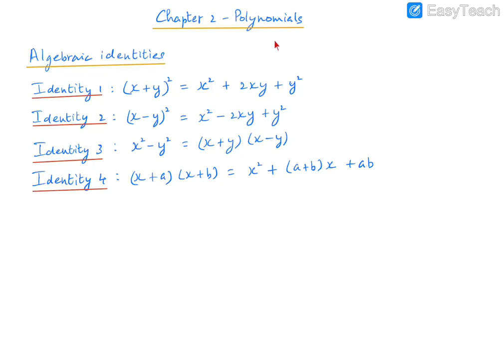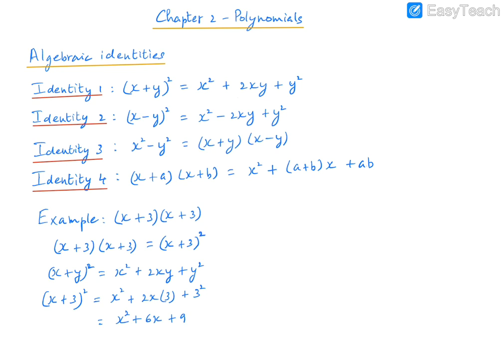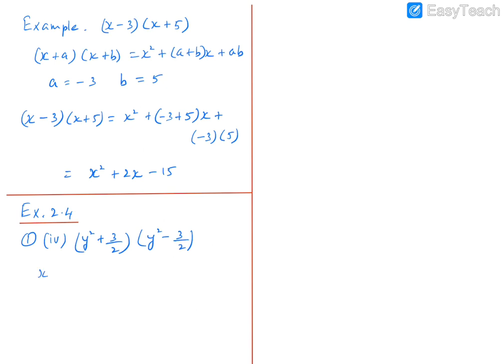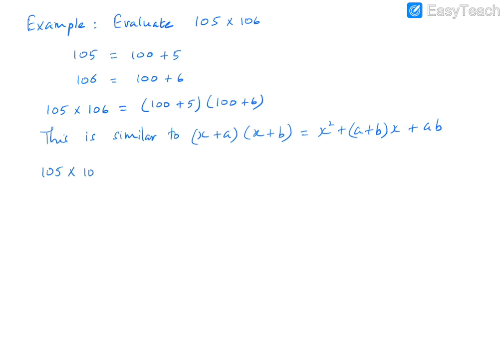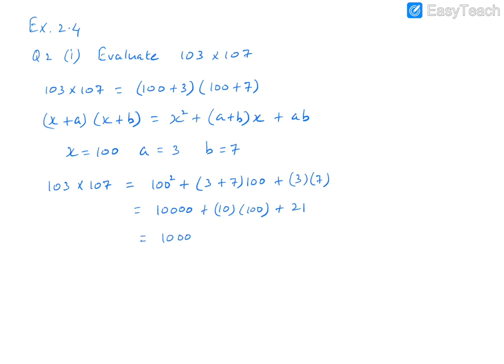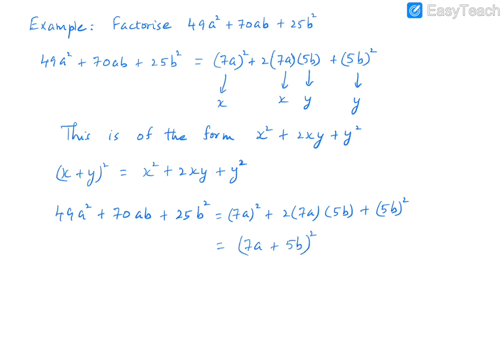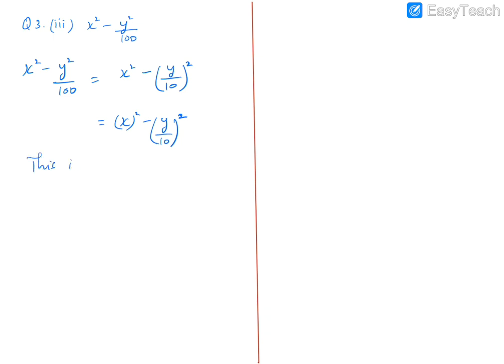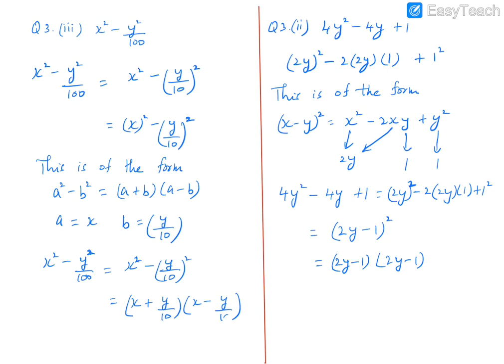Algebraic identities part 1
Using algebraic identities to factorise polynomials and perform calculations